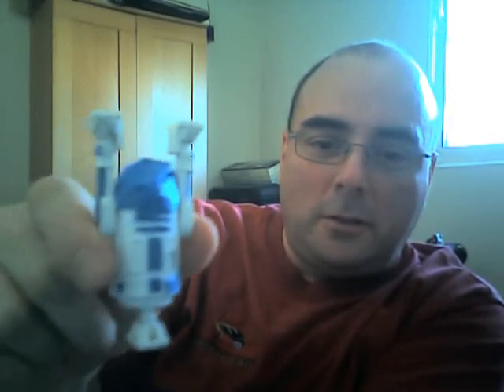custom astromech part 1 - masking.wmv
In this video, I am showing how I have masked a stock R2-D2 figure, probably a clone wars or whatever packaging.  It wasn't one of the newer 'vintage' packages, but the one which comes with the dice, stand, and battle card game.  Anyway I masked it off using blue masking tape over the course of an hour or two. There are a lot of fine details, and it's impossible to cut tape precisely enough for many places, especially the two manipulator arm covers at the top front of the body, so I basically cut rectangles roughly big enough and then used an x-acto knife to 'stuff' it into the (hopefully) proper shape.  Be careful doing this at home kids, x-acto blades are very sharp!  I have a bit of an off-the-wall, non-star wars-canon idea in mind for this mech when I'm done.  Hopefully the paint takes!  Star Wars is Trademark of its owner and I make no profit from this video.